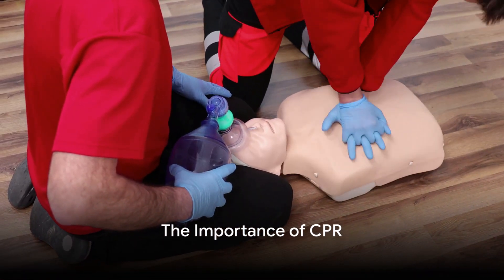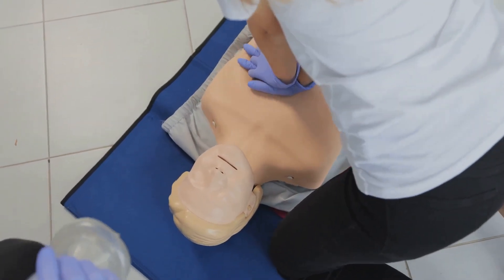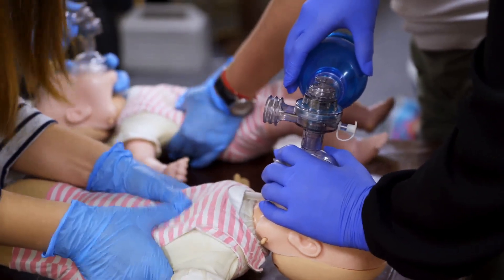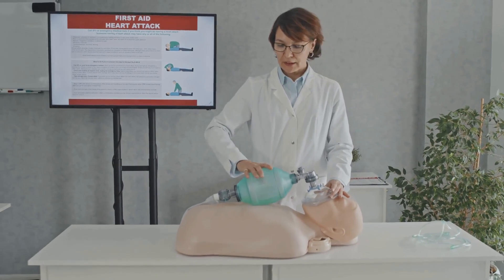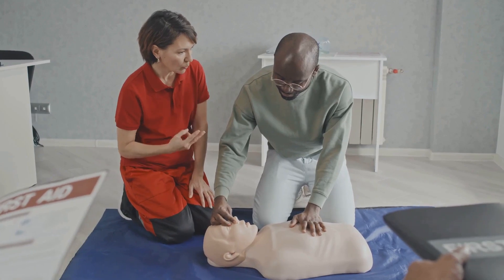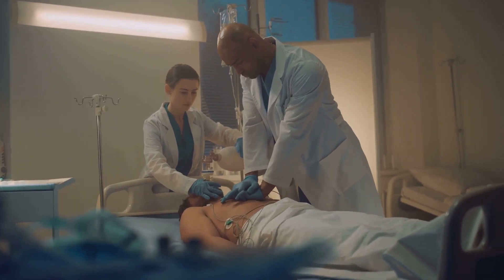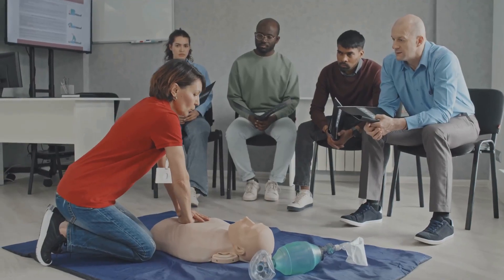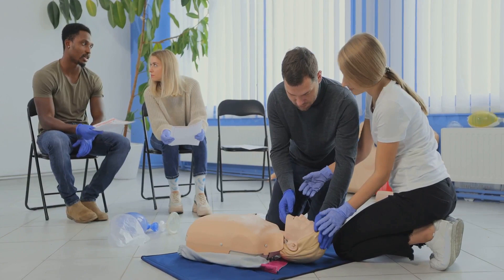Emergency CPR - Life Saving 101